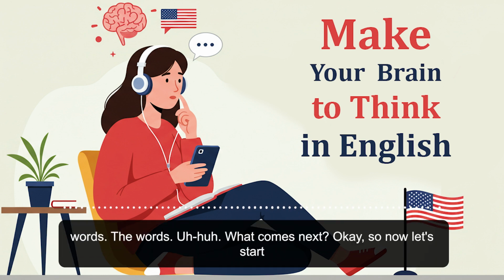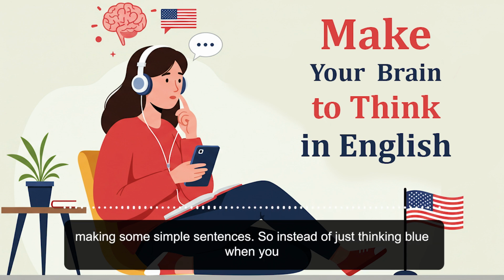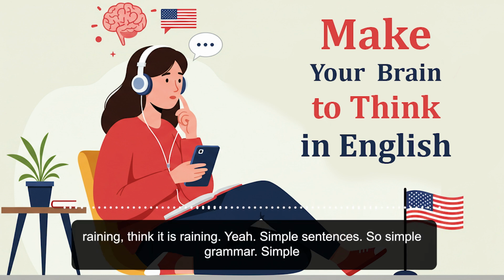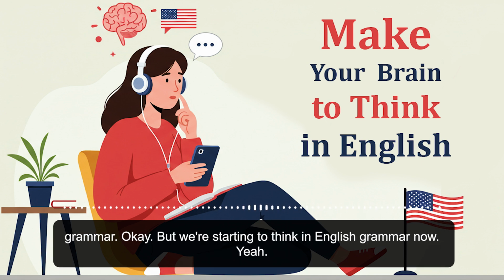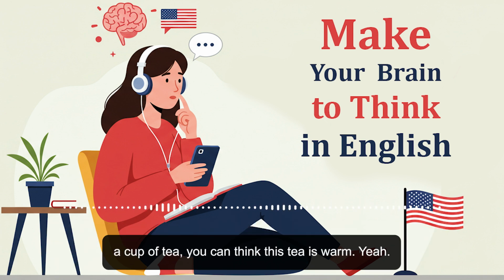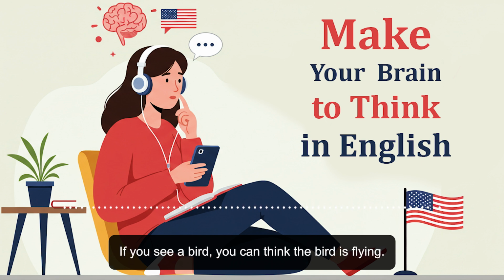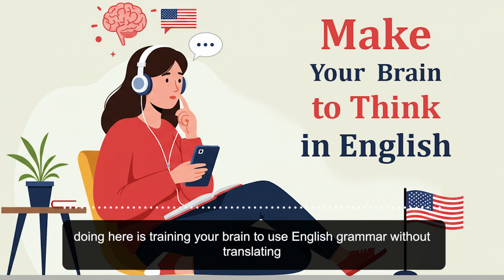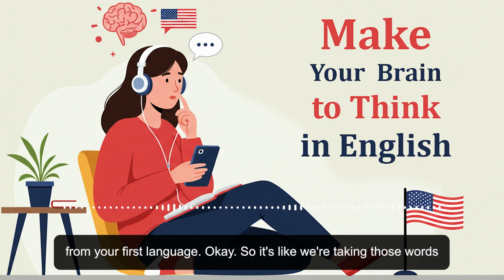How To Make Your Brain To Think in English || Intermediate English Practice || Podcast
Welcome to Listen To English Podcast! 🎧✨
Improve your English listening, speaking, and communication skills with our engaging and easy-to-follow podcasts. We provide practical tips, real-life conversations, and fun lessons for learners of all levels – from beginner to advanced.

Let’s make learning English fun and effective together! 🚀🎙️